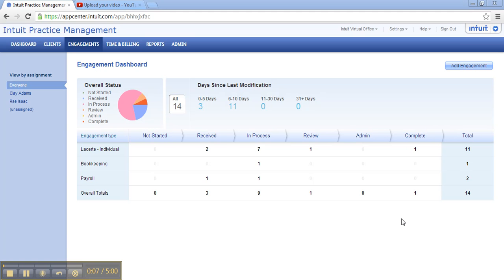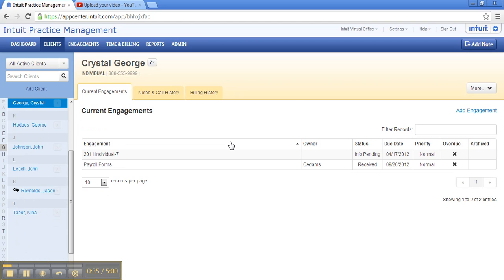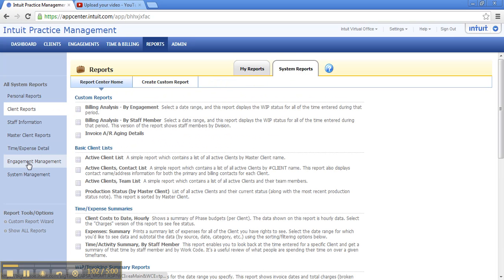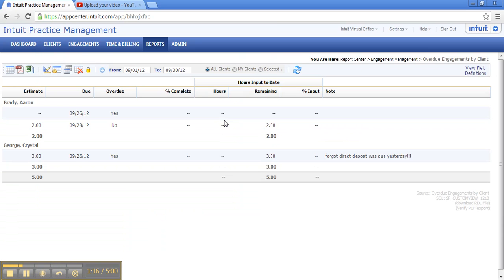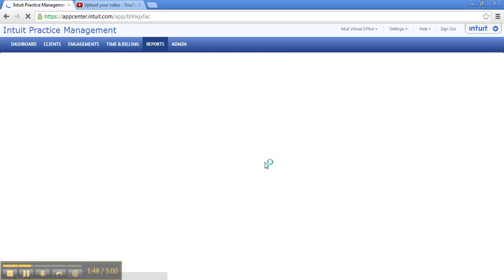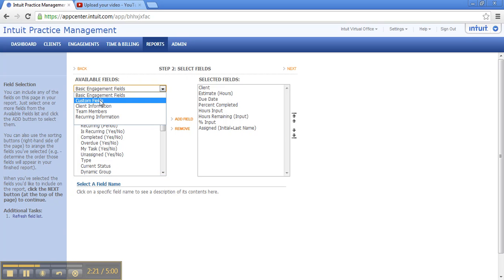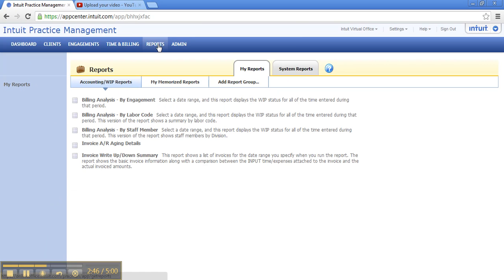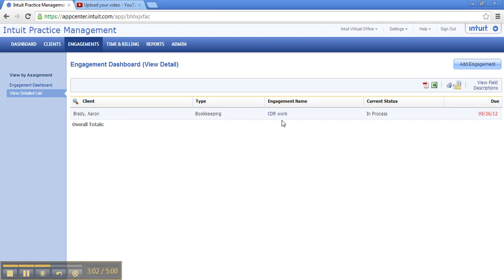How to Know Engagements are Overdue in Intuit Practice Management